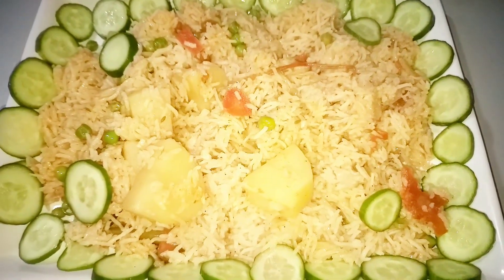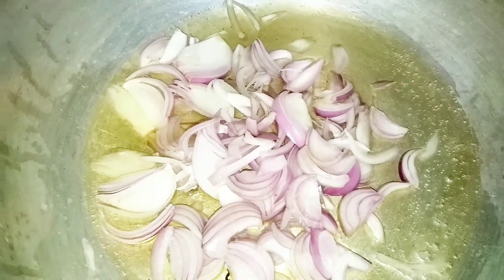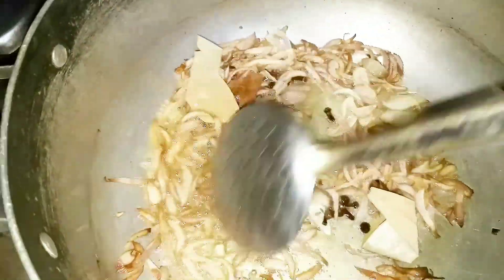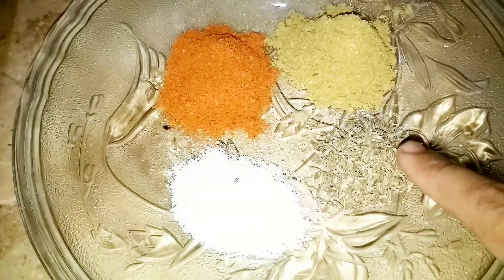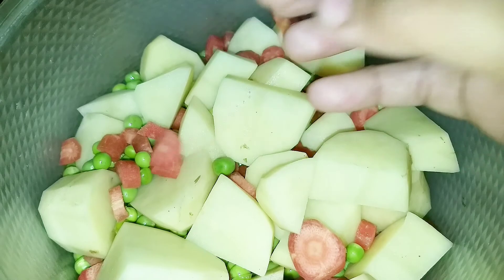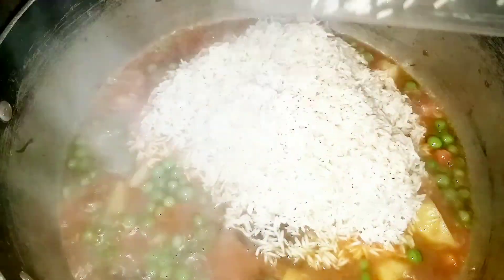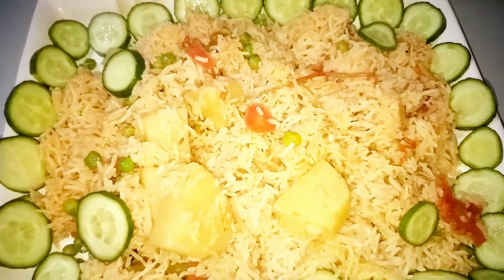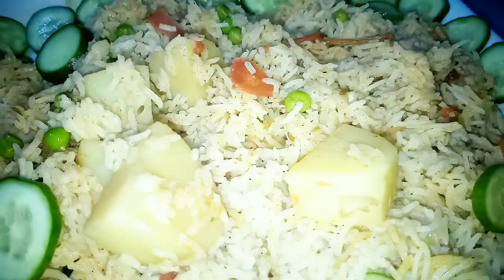Mix Vegetable pulao/Sabzi Pulao/Vegetable Rice Recipe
aj hm bana rahe han
matar pulao
sabzi pulao
mix vegetable pulao